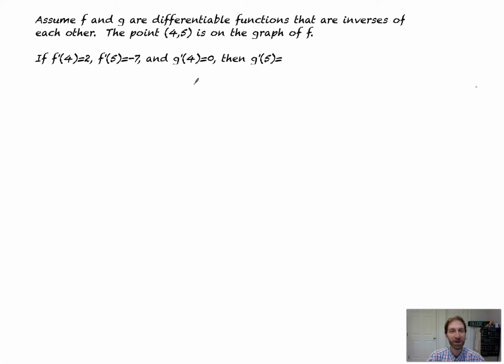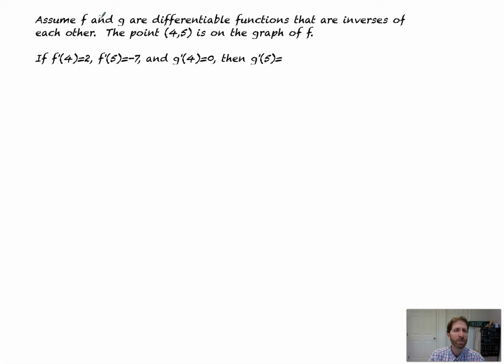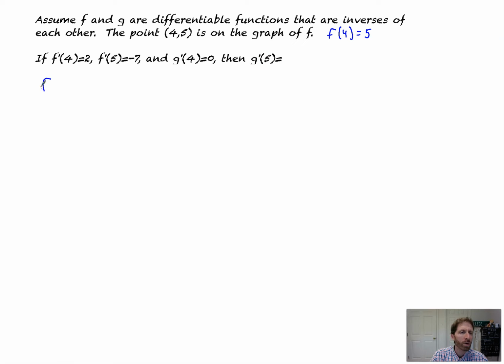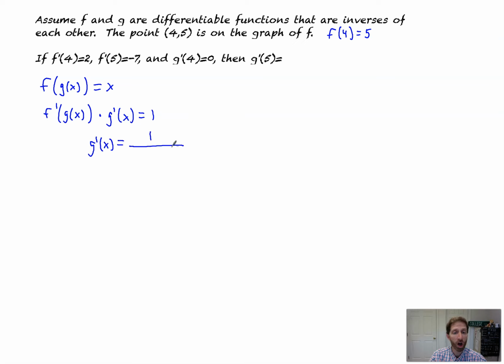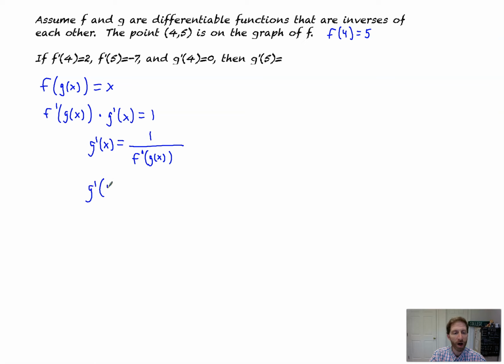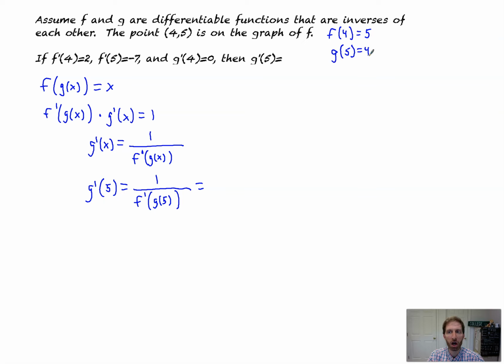AB & BC Derivative Inverse Problem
This Math Help Video Tutorial is all about how to solve a challenging AB or BC Calculus exam question that asks for the derivative of an inverse function at an x-value.